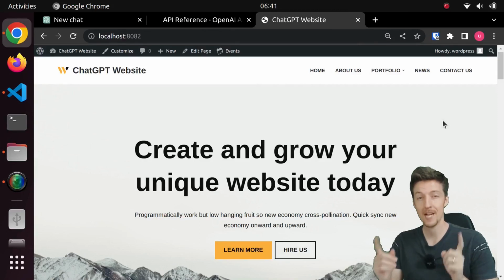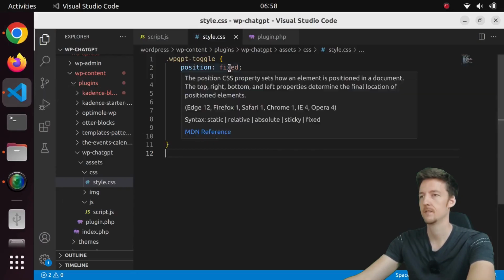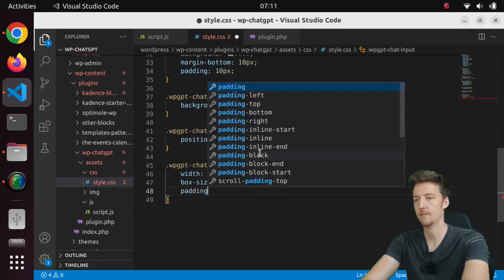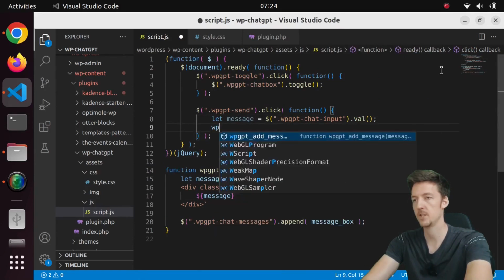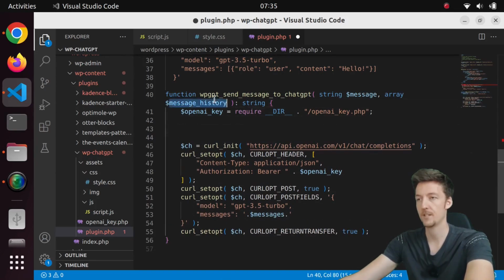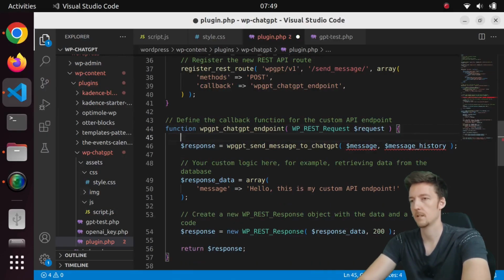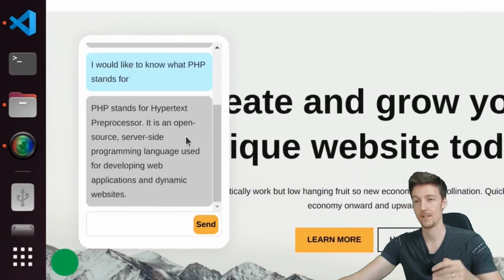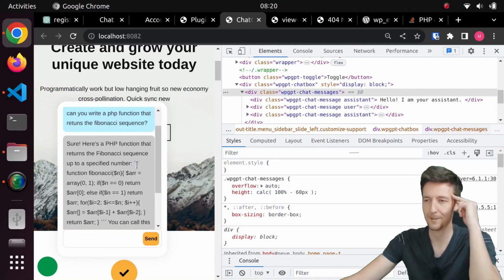Creating a WordPress plugin that adds ChatGPT to your website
In today's video I create a WordPress plugin that adds a custom ChatGPT chatbot in the corner of your website.

00:00 Intro
00:47 Plugin boilerplate
04:19 Adding a chat toggle button
07:23 Writing the chatbox HTML
09:04 Writing the CSS
13:33 Writing the JavaScript
18:39 Implementing ChatGPT API request
25:52 Integrating ChatGPT API with chatbox
32:42 It works!
33:17 Tweaking
34:49 Adding a system message
38:59 Outro